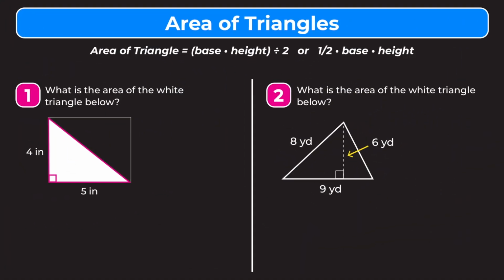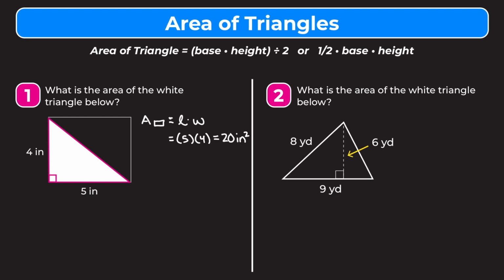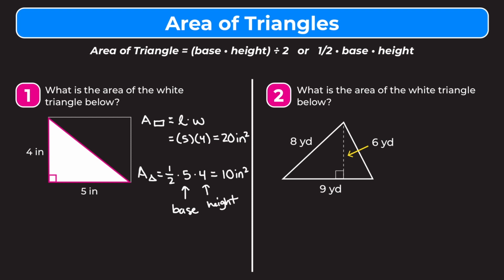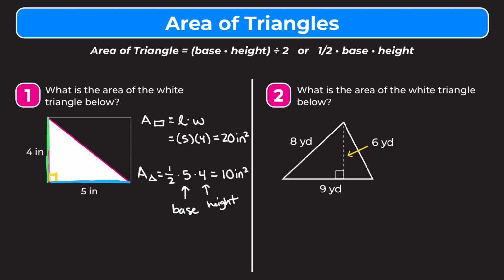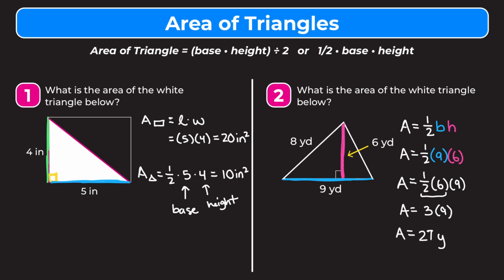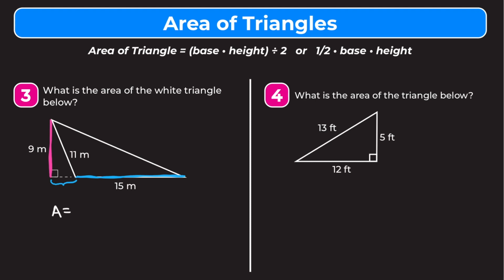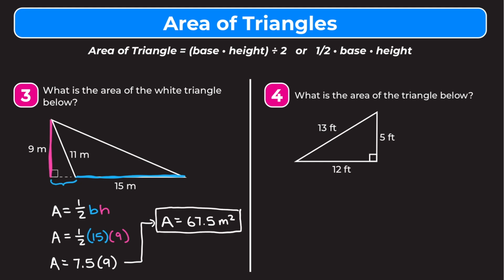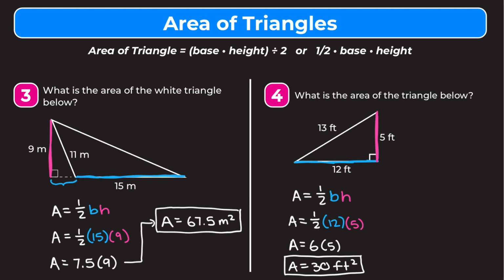How to Find the Area of a Triangle | Partners in Prime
*Let’s learn how to find the area of a triangle!* In this video, we walk you through four examples covering finding the area of triangles. Whether you’re learning how to find the area of a triangle for the first time or just need a quick review, this video is for you!

While videos are a great way to learn math, practice is also important. That’s why we include *free practice worksheets* (with answers at the end!) that go along with our videos, so you can practice what you’ve learned.